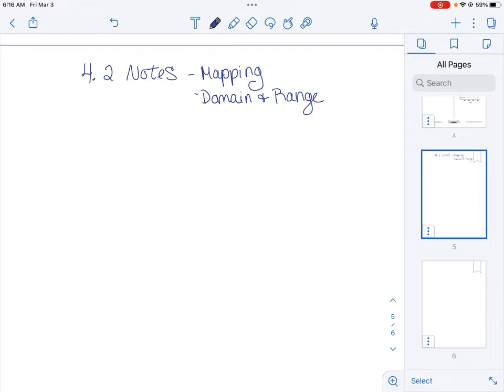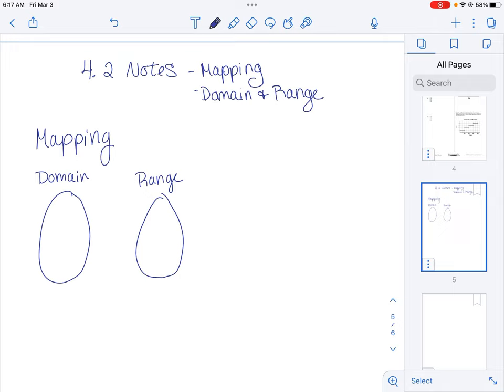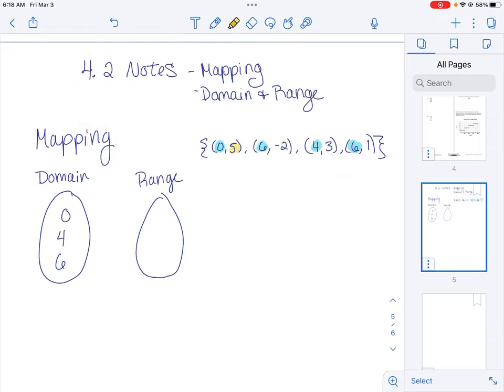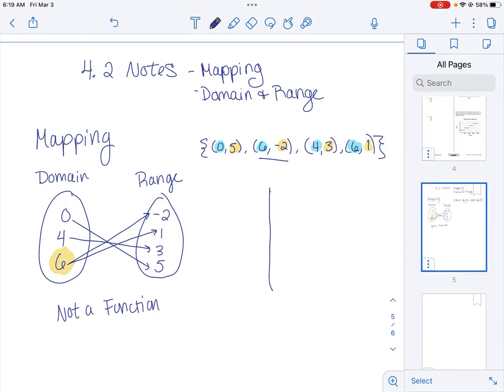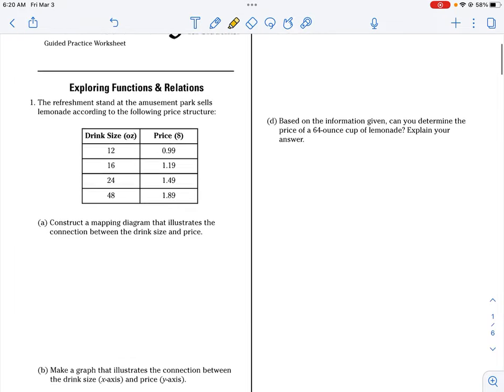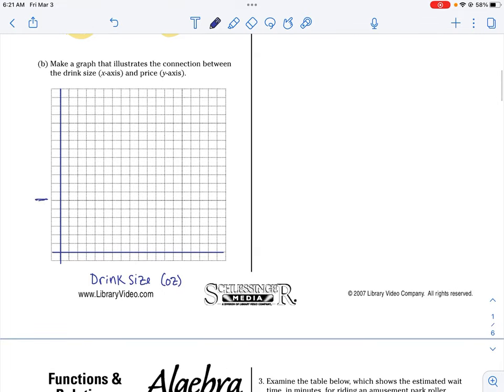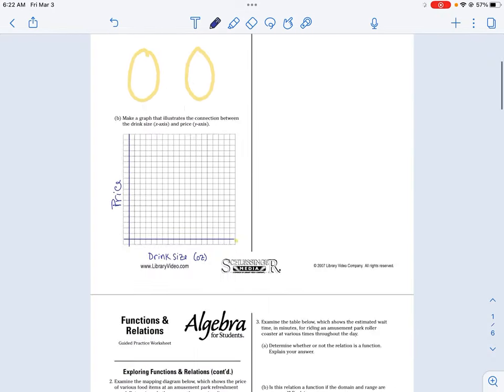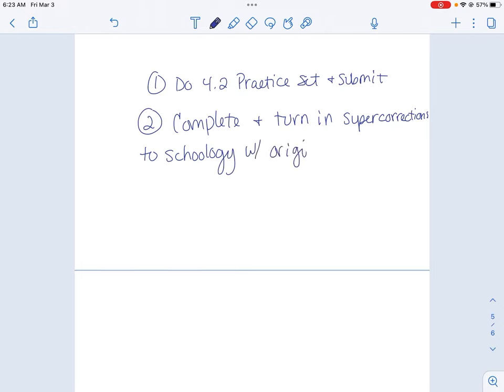March 3, 2023